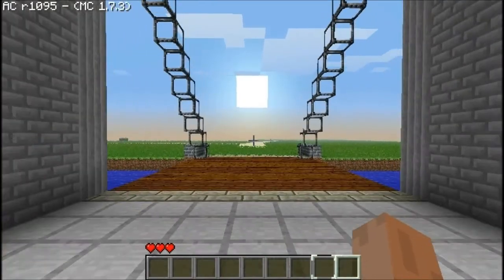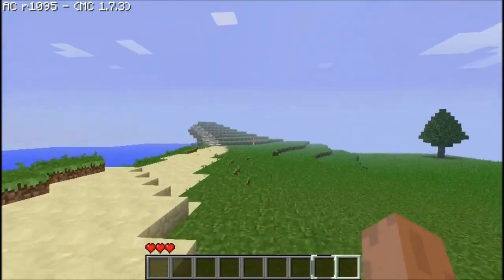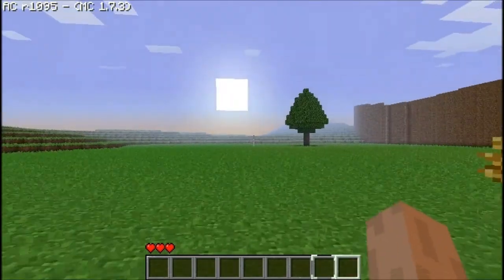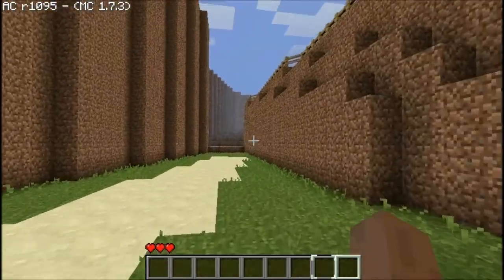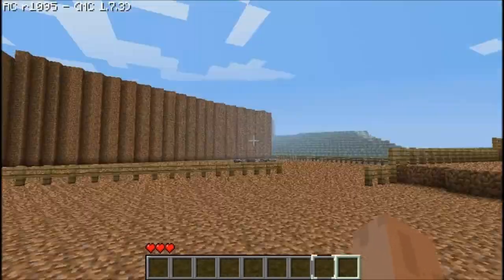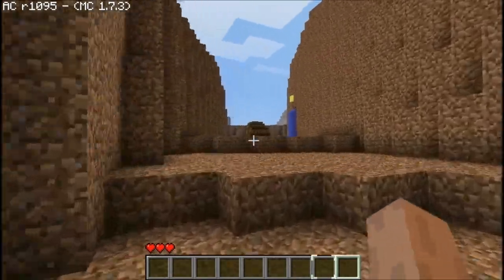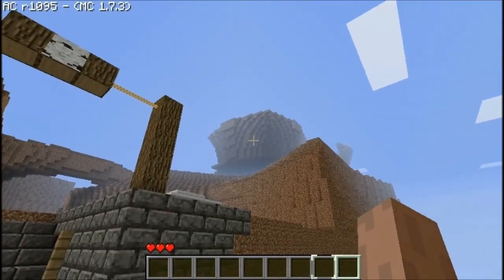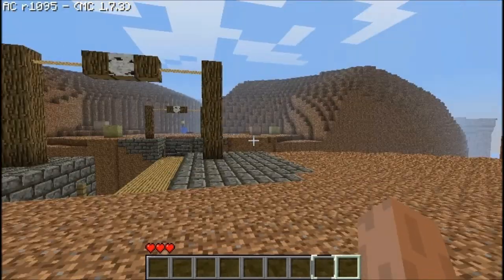Minecraft - Gerudo Valley - LoZ: Ocarina of Time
The location for the upcoming Hylian Poohsticks Championship...